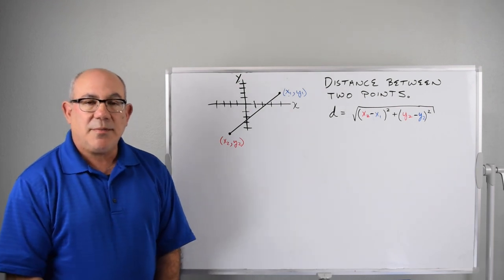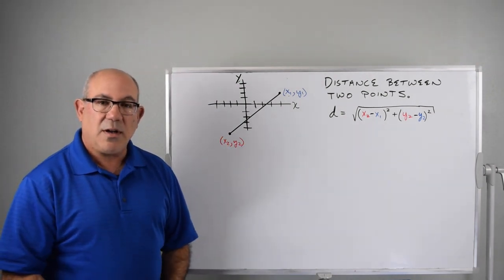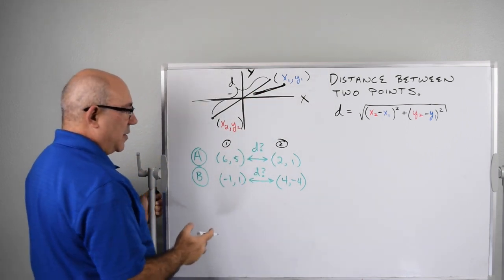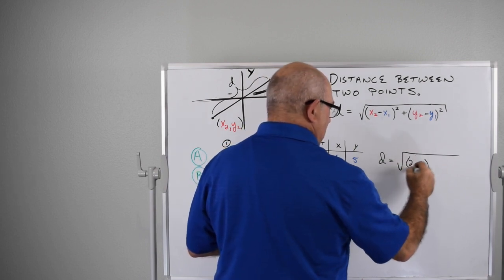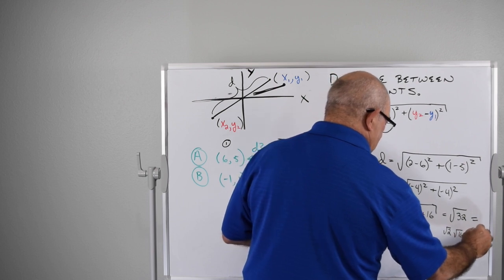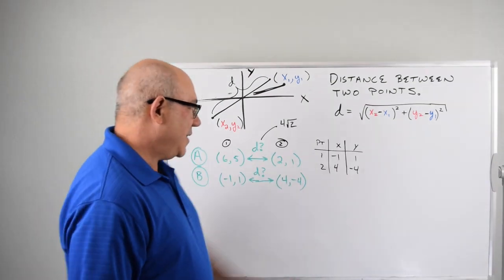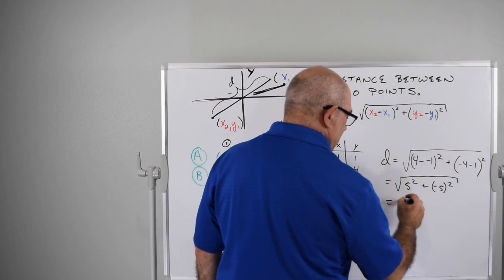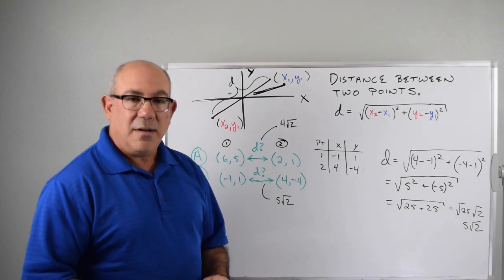Algebra: Explanation of the distance formula with a worked example.... easy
Distance formula explained with a complete problem worked out and explanation and step by step instruction.